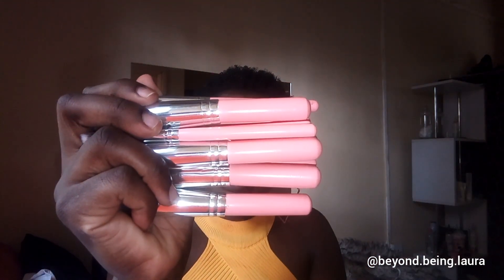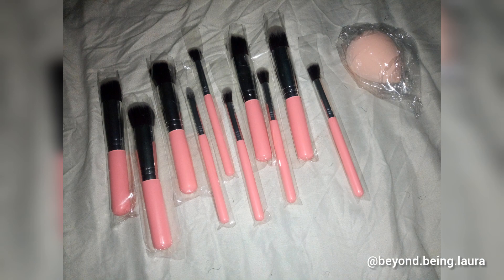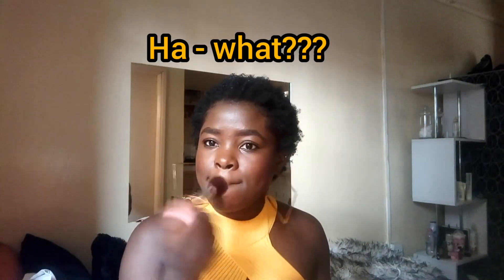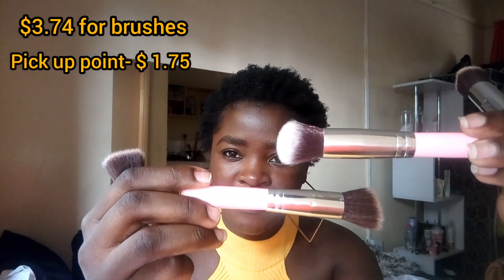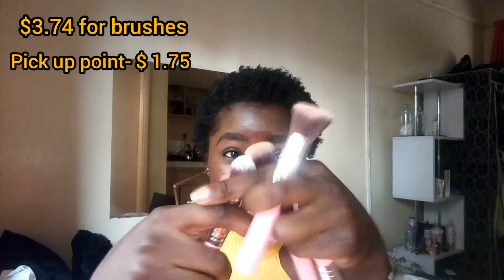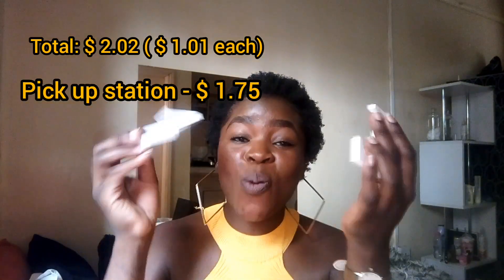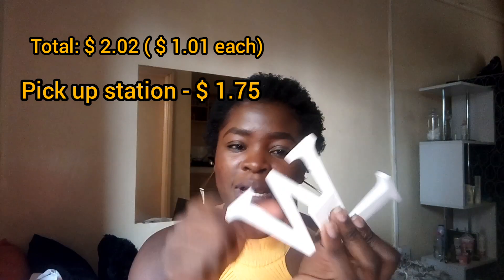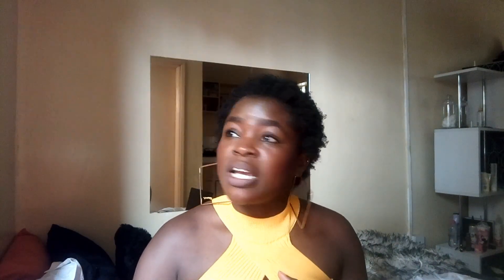ALL THESE FOR $10 FROM ALIEXPRESS || IS AliExpress THE BEST ONLINE SHOP?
Enroll to my Article Writing Course .